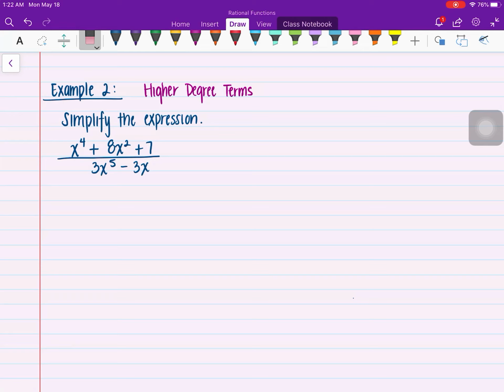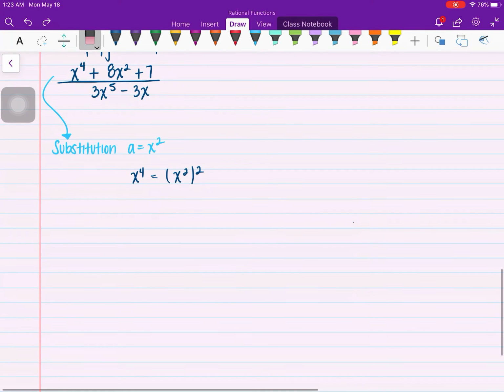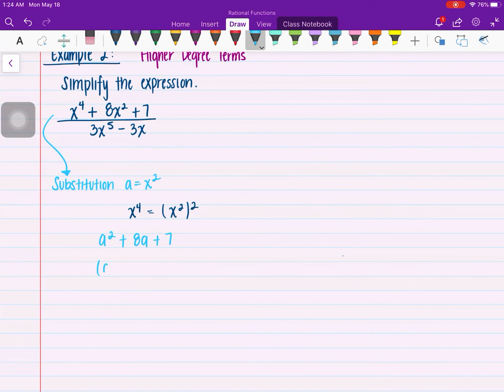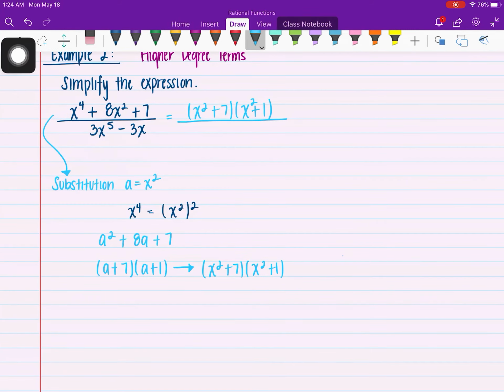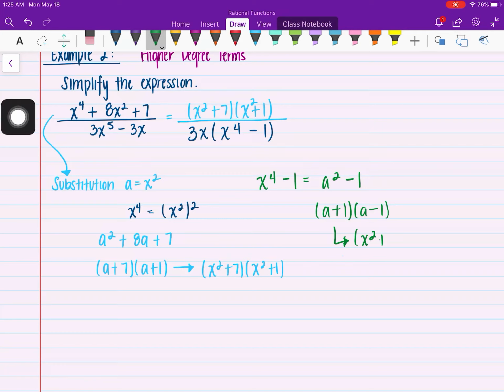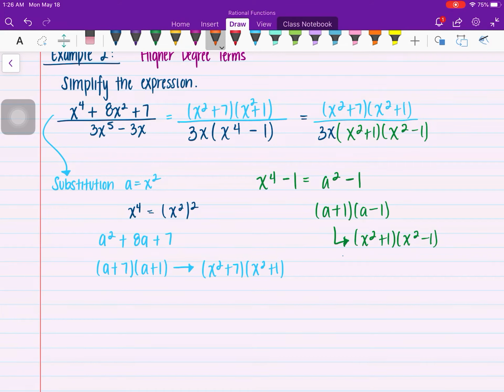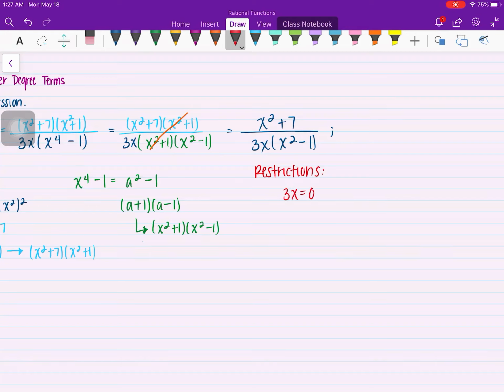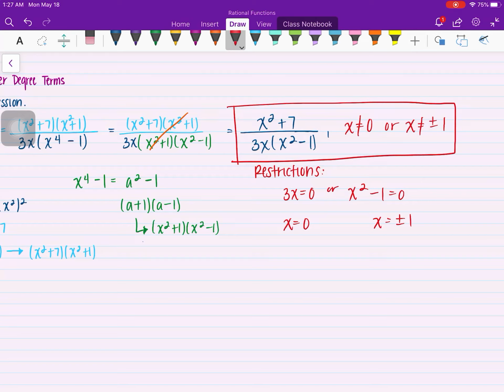Lesson 11.2 - Example 2 (Video 1)